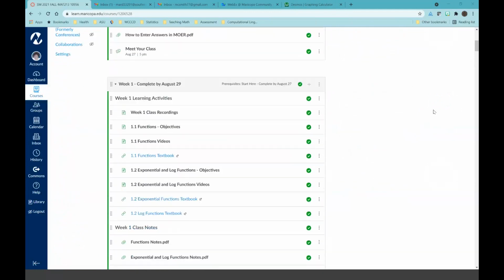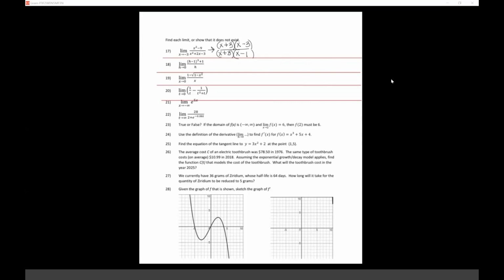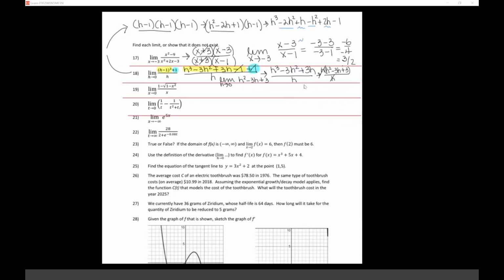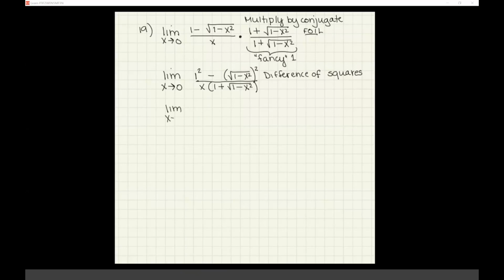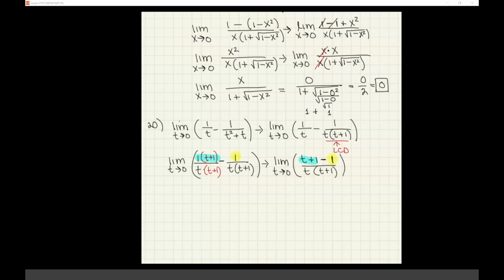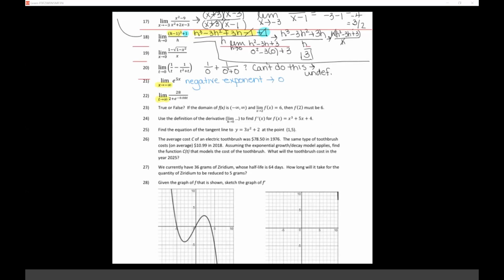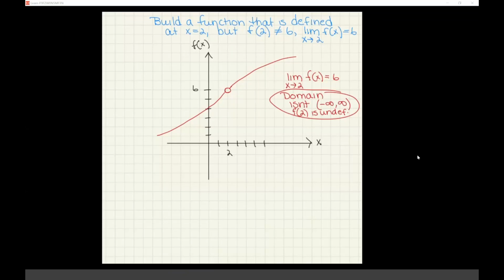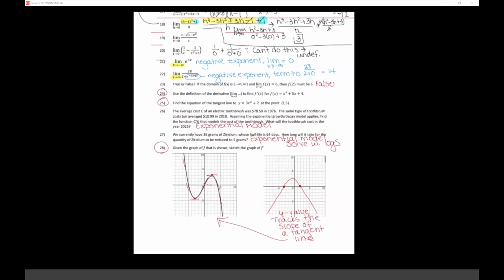MAT213 Live Online Class - Review for Exam One, Part 2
This is a recording of a MAT213 live online class session made on September 15, 2021. In it, we completed the practice exam review for our first exam, which covered limits, using the definition of the derivative, exponential models and sketching the graph of the derivative of a function.